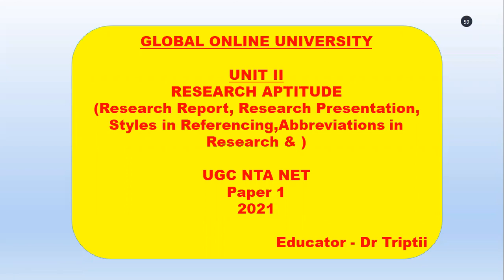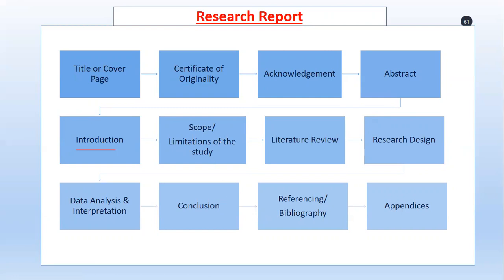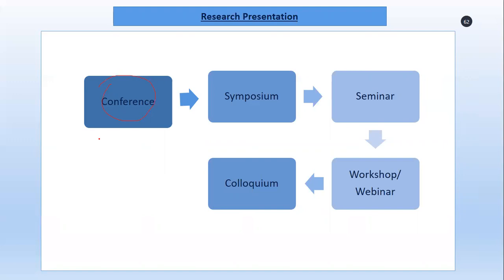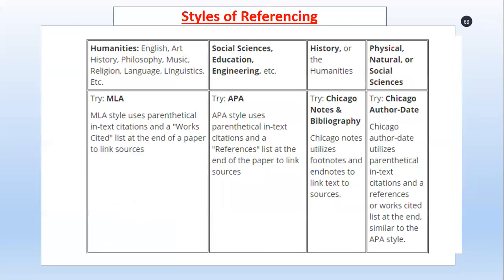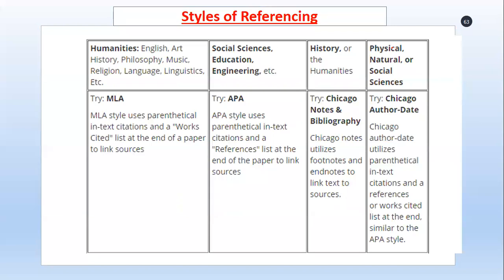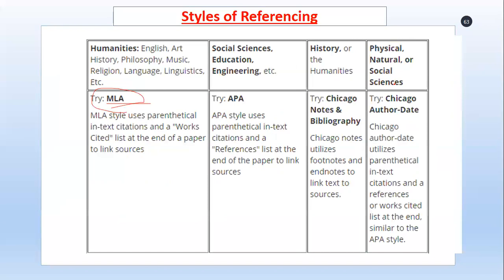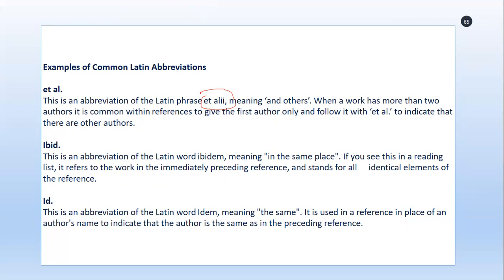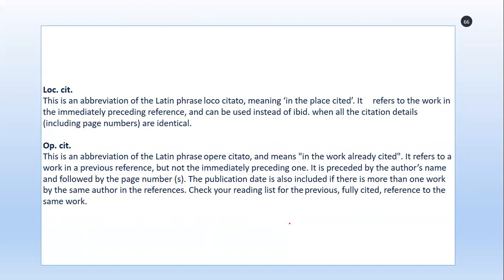Research Report, Research Presentation, Styles in Referencing, Abbreviations in Research - Unit 2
This video consists of Unit 2 - Research Aptitude - UGC NTA NET - Paper 1 - 2021 Preparation
Sub topic are